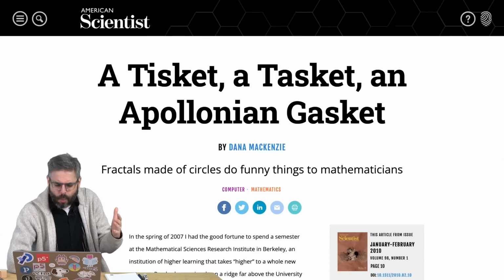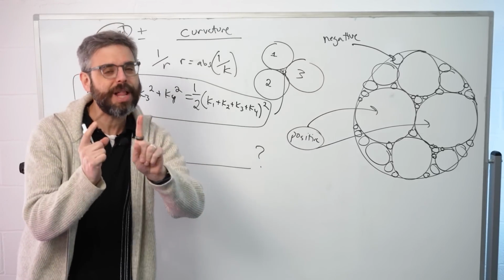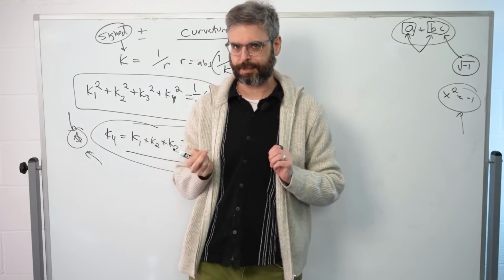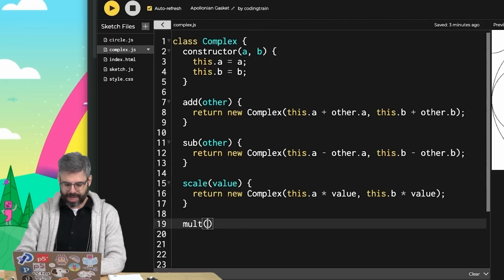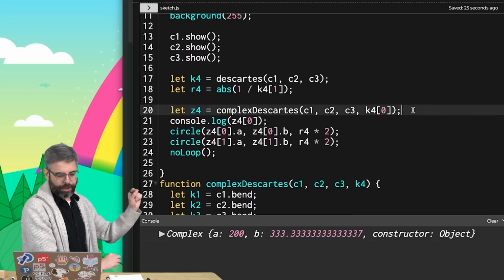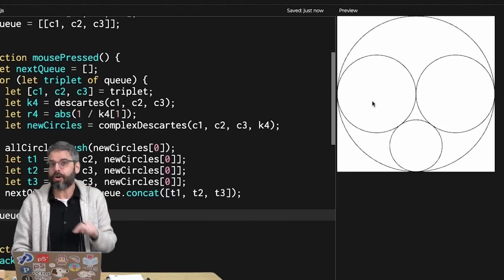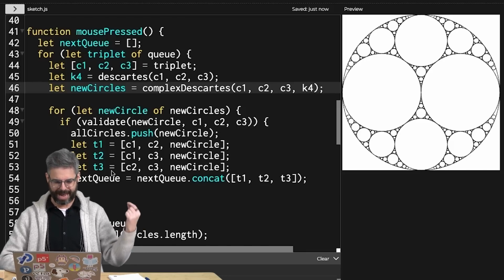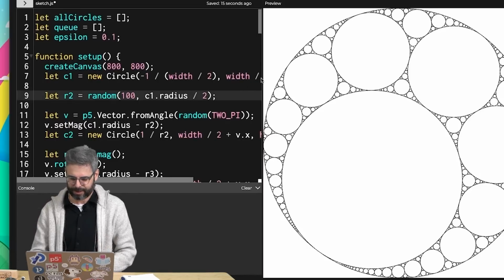Coding Challenge 182: Apollonian Gasket Fractal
Happy Pi Day 2024! In this video, I attempt to create an Apollonian Gasket using the Descartes Circle Theorem and complex numbers. So many circles! Code

Timestamps:
0:00 Happy PI Day!!
1:40 References
3:22 Describe the Apollonian problem
5:51 Curvature
10:08 Start coding!
11:53 Write a function to find the fourth curvature
15:31 Complex numbers
21:11 Create a complex number class
22:52 Square root of -1
25:32 Square root of a complex number
27:57 Implement complex Descartes theorem
33:50 Make the circles in the complexDescartes function
36:26 Use an array to add recursion
41:04 Validate the circles
42:35 Check if all 4 circles are tangent
48:04 Stop adding circles when radius falls below a threshold
49:20 Implement arbitrary arrangement of circles
53:14 Debug
55:32 Possible variations
56:34 Outro